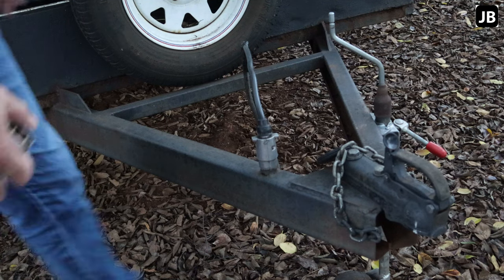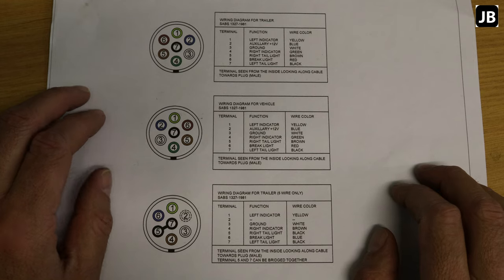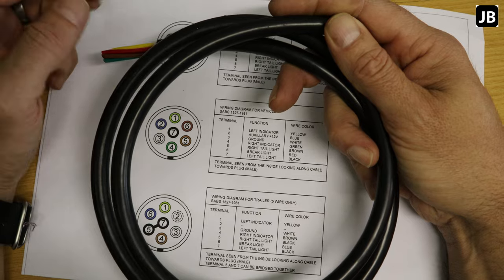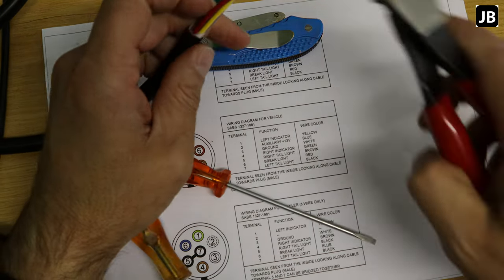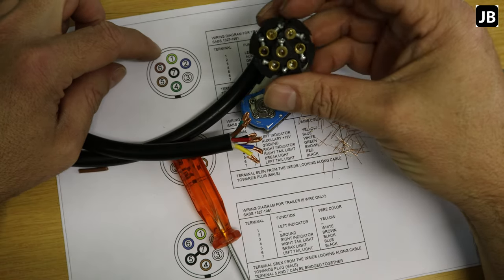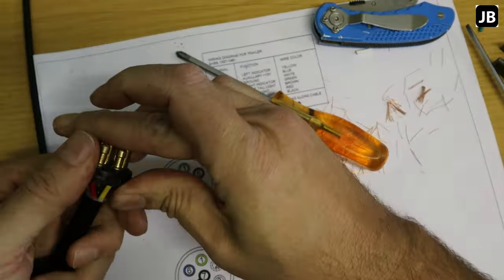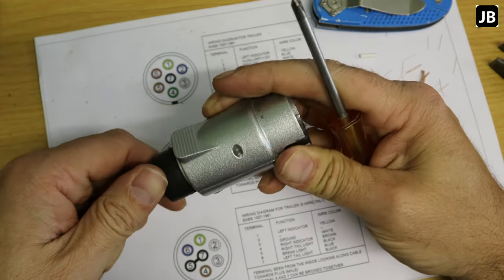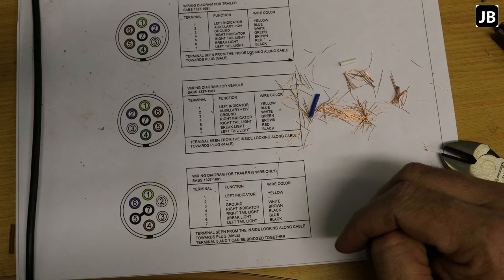7 pin trailer plug wiring with diagram. (Part 1)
In this video we will be fixing the wiring on my trailer with a 7 pin trailer plug pig tail.